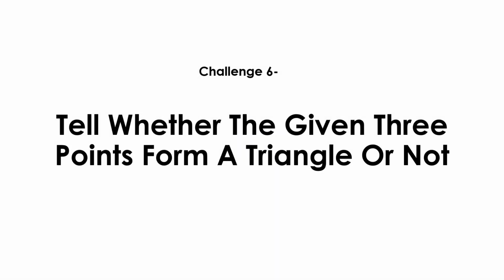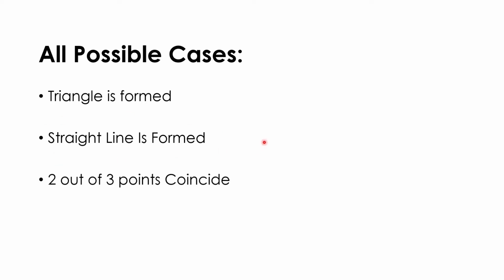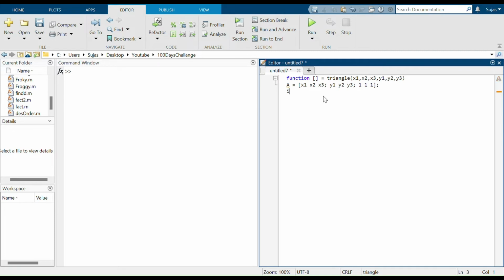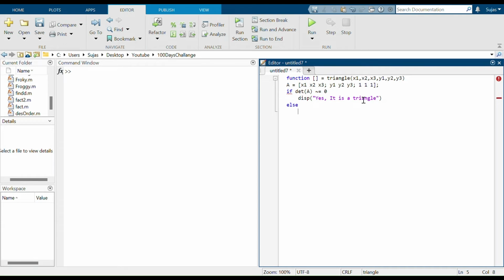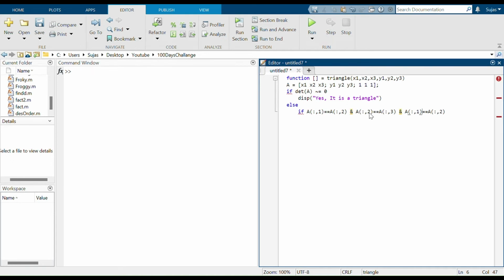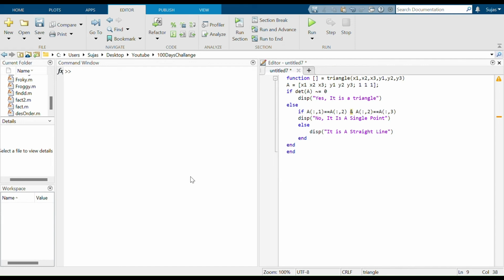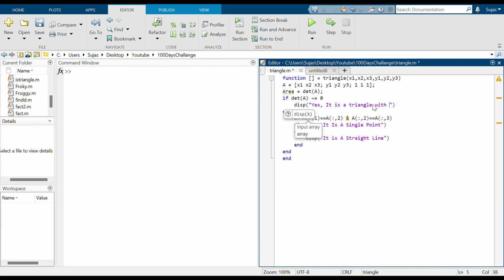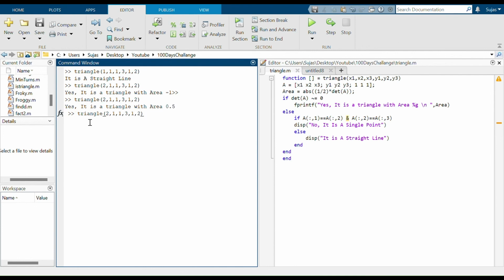How To Check Whether Given Sets Of Points Form a triangle Or Not | MATLAB | Challenge 6 | 2022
Hello guys,
This Channel is for the development of society by teaching people how to think and how to solve coding problems.
Help us improve by improving our codes and give suggestions about them.